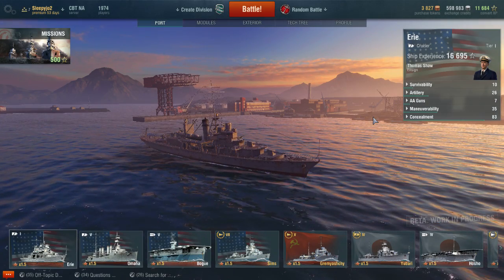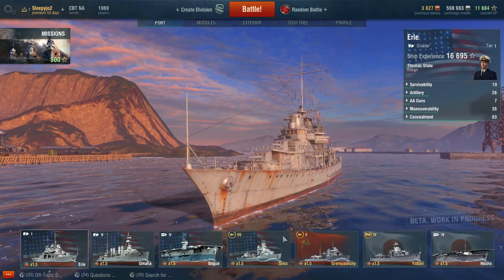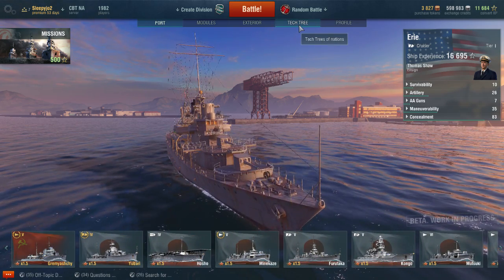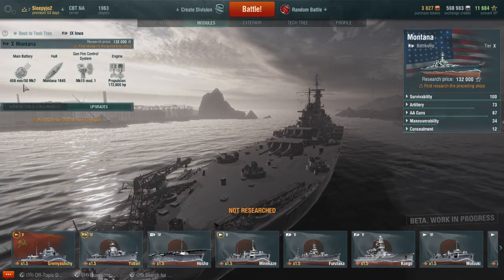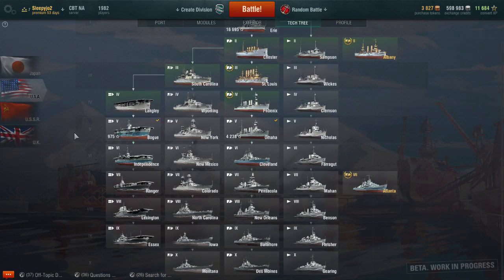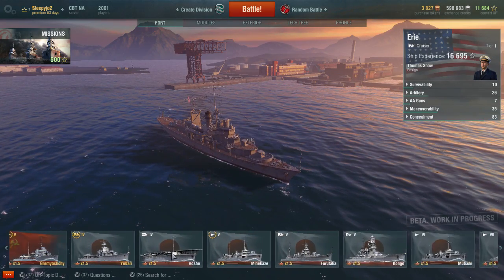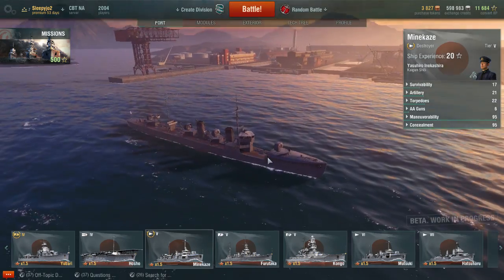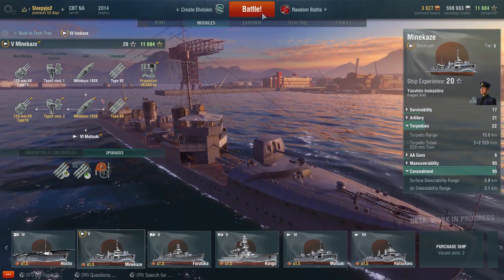Let's Play - World of Warships - 1 - New Title, Same Minekaze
Check below for some info stuffs!

This is the closed beta version of the game and as such is an incomplete product. Things aren't balanced, important vessels are missing, and there's not a lot of map variety. Things will, probably, change between this and the release version.

What is World of Warships?
"The highly anticipated World of Warships is the latest free, historical online combat game to be added to the Wargaming’s catalog. Command a massive naval fleet featuring history's most iconic war vessels, level up important tech modules and prepare to dominate the oceans in World of Warships.

With four classes of ships, myriad upgrades, strategically designed environments the action never ends and every match is a unique experience. Endless hours of strategy, tactical gameplay and pulse pounding combat await all who take the helm in World of Warships!"

This is an "arcade-simulation" naval warfare game, in the vein of World of Tanks, which uses semi-historical figures and balancing that makes it easier for players to get started.

Leave a like (or dislike) if you don't mind, it helps me out a lot.

Link stuffs!